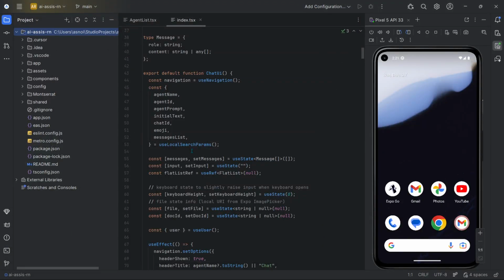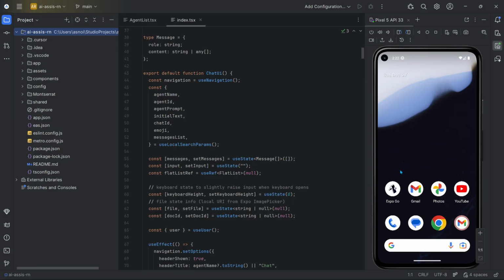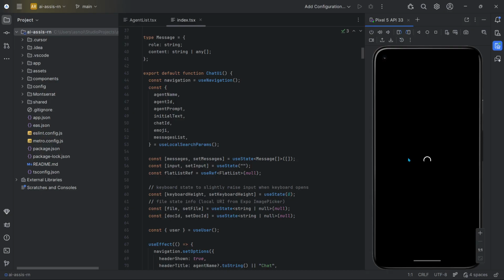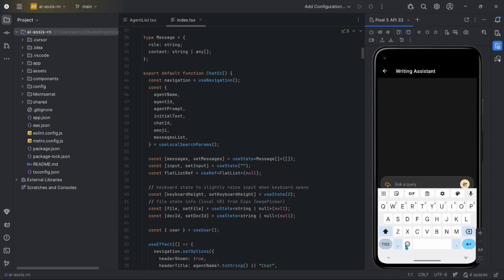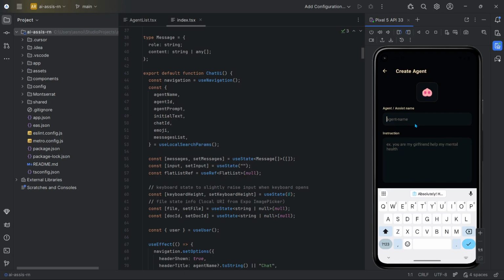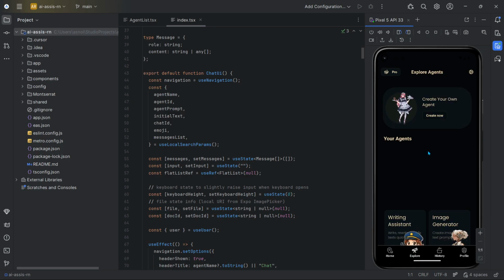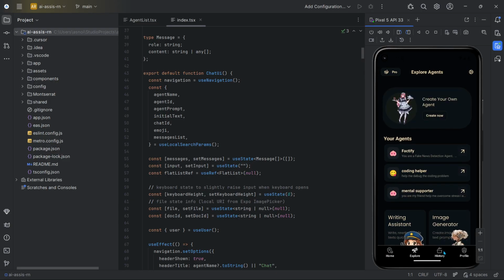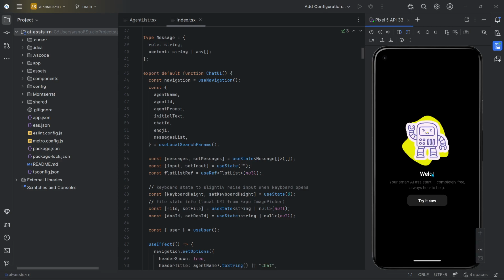Build Your Own AI Agent App 🔥 React Native + Expo Router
AI Assist is a cross-platform mobile app built with React Native & Expo Router
that lets users create custom AI agents, chat with them, and manage chat history.

This project shows how to build a real-world mobile app using modern tools like
Clerk for authentication and Firebase for backend data.

✨ Features
- Clerk authentication (secure sign-in)
- Create custom AI agents with prompts & emojis
- Real-time chat UI
- Chat history management
- Explore agents section
- Profile page
- Dark + Wheat themed modern UI

📱 Screens in this video
Welcome screen
Home screen
Create agent tab
Explore agents
Chat history
Profile page
Android Studio preview

🛠️ Tech Stack
- React Native (v0.81)
- Expo Router
- TypeScript
- Clerk Auth
- Firebase Firestore
- Lucide Icons

📂 Project Structure (Expo Router)
app/
 ├── (tabs)
 ├── chat
 ├── create-agent
 └── home

▶️ Run locally
npm install
npm start
Press "a" for Android, "i" for iOS, or "w" for Web

📌 Roadmap
- AI model integration
- Push notifications
- Agent marketplace
- Theme toggle (light/dark)